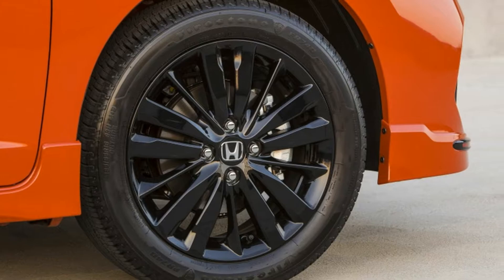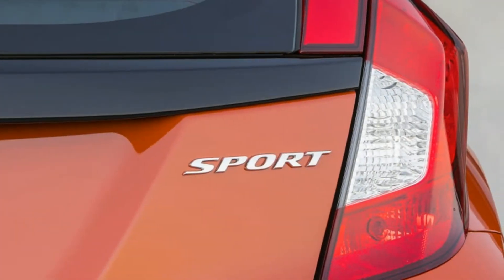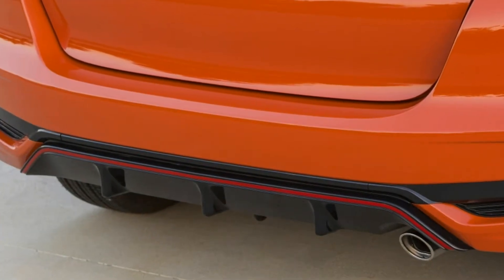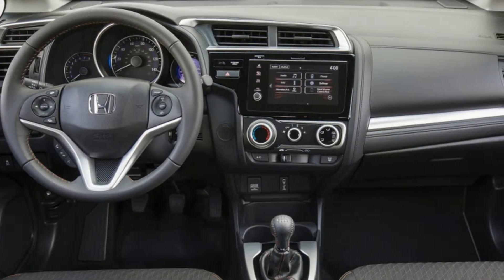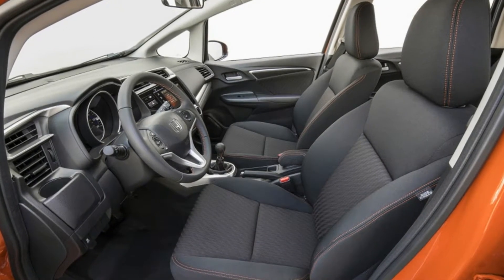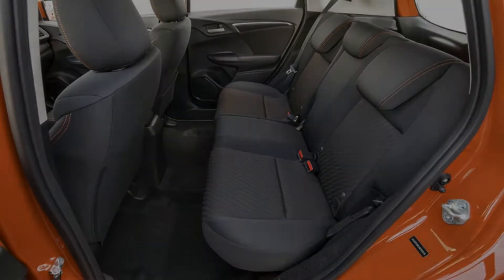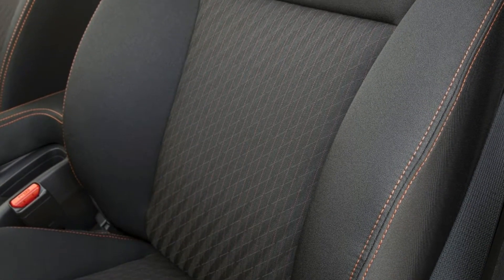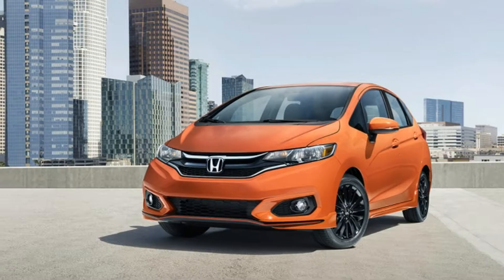Is the 2018 Honda Fit Fun or Just Forgettable? | 2018 Honda Fit: Review | 2018 Honda Fit First Drive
Lets check out the Is the 2018 Honda Fit Fun or Just Forgettable? | 2018 Honda Fit: Review | 2018 Honda Fit First Drive

The 1990s were a magical time for Honda and Acura. Everything from the mighty NSX to the lowliest Civic was a Vulcan mind-meld of man and machine during these golden years. So far in the 21st century, though, Honda seems to have lost its ability to imbue every single model with that kind of allure, and in the court of fandom there is no greater sin than having something once beloved and perfect and turning it lame.